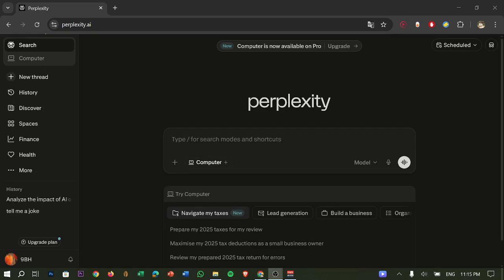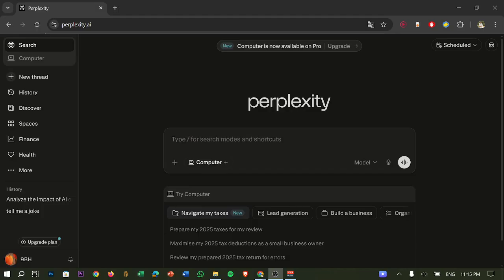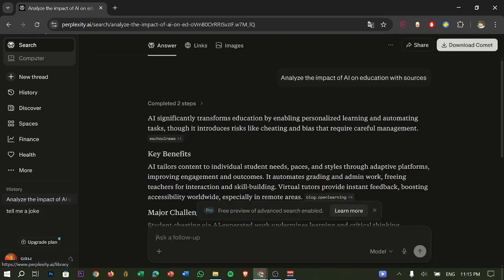How To Export A Research Report In Perplexity AI! Tutorial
Today we talk about how to guide,perplexity tutorial,ai tutorial,Export A Research Report In Perplexity AI